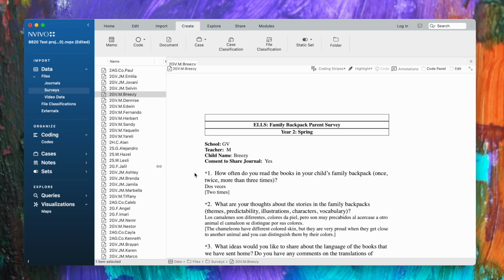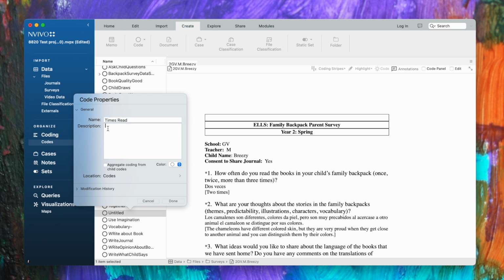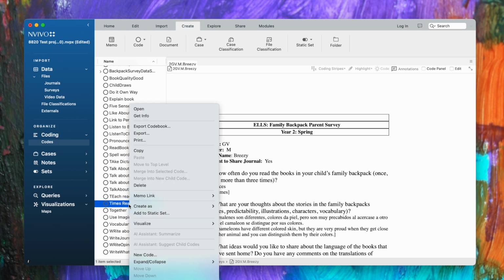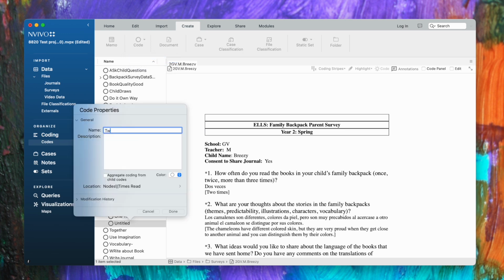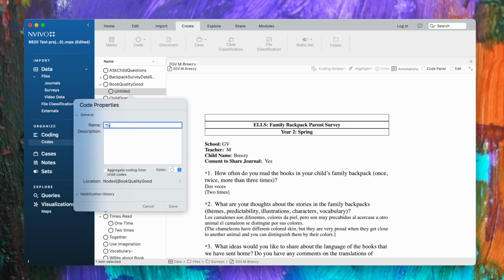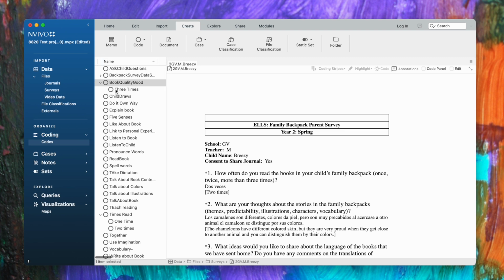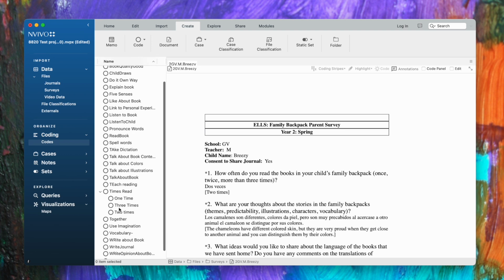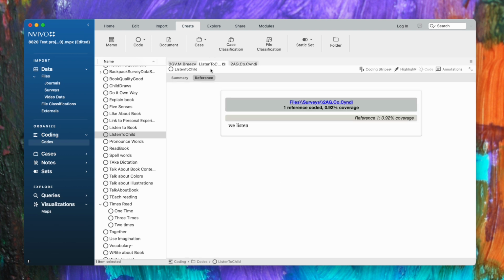NVivo 15 for Mac: Creating Codes and Working with Code Hierarchies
Learn how to create codes for your data using NVivo 15 for Mac, then organize them into code hierarchies.